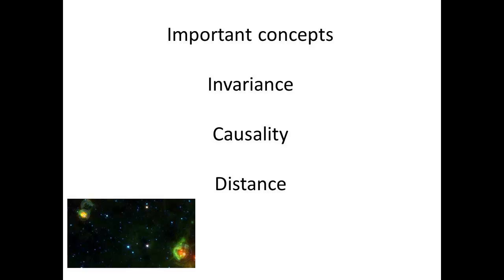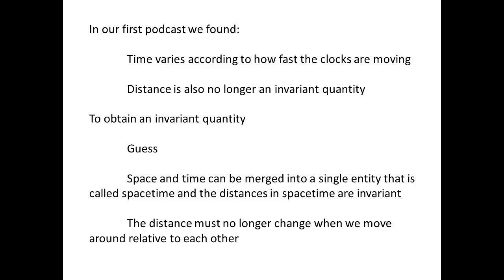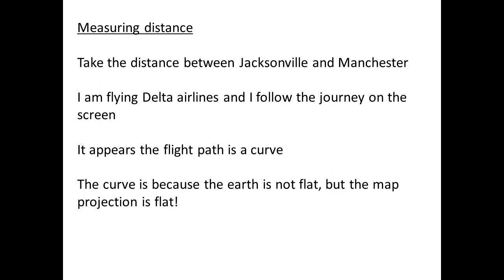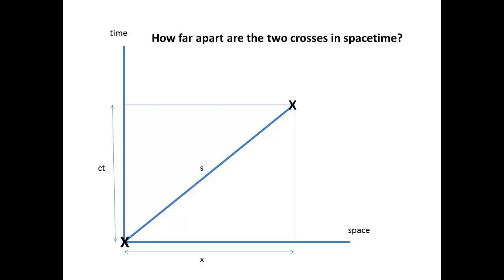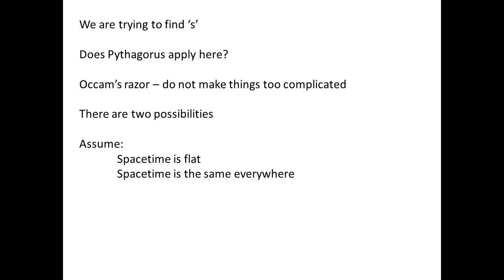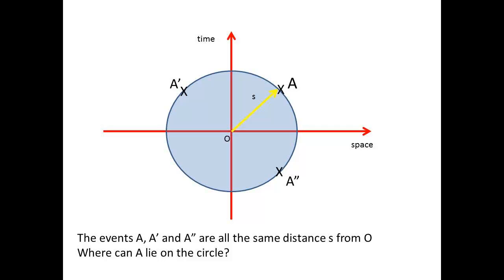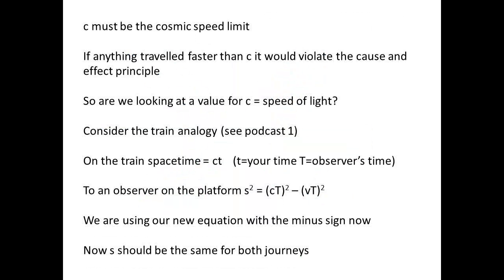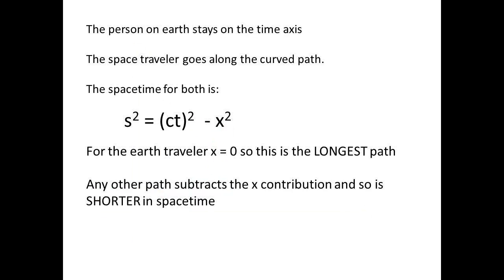Relativity Spacetime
Continuing the introduction to relativity we look at spacetime